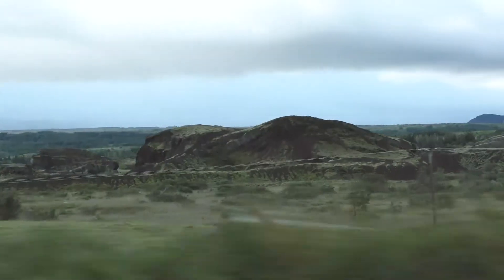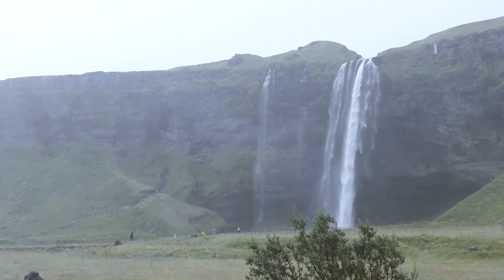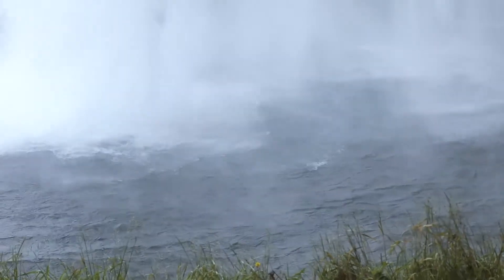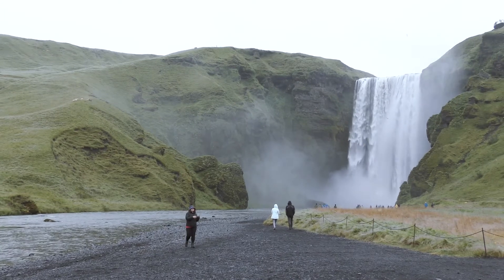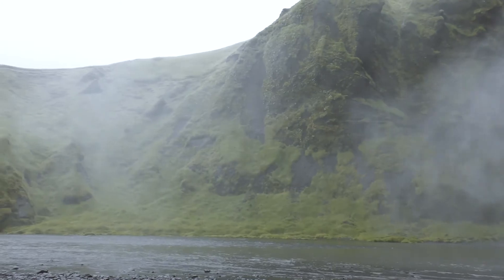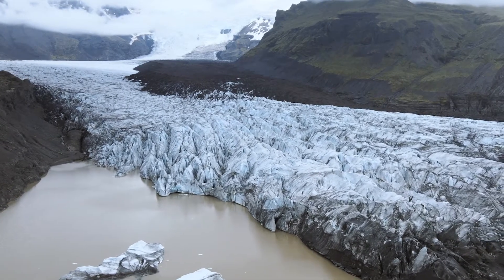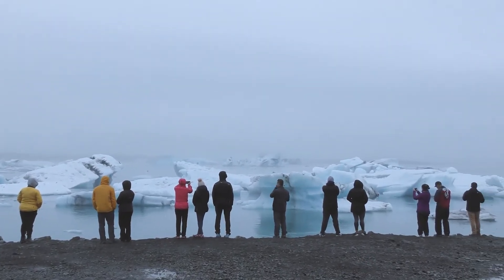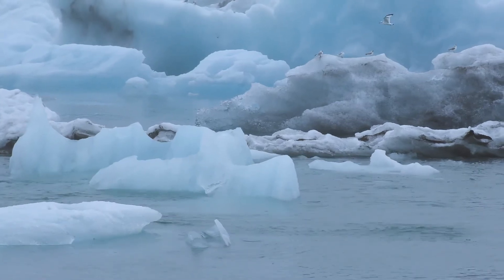Iceland's south coast route - Waterfalls, Canyons, Glaciers & Icebergs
In the final vlog of the series, we take a trip around the south coast of Iceland. The final stop along this route is the glacier lagoon of Jökulsárlón, but there are multiple stops along the way including the waterfalls of Seljalandsfoss, Skogafoss, the canyon of Fjaðrárgljúfur, and the glacial tongue of Vatnajökull.

It was a long day for sure, but totally worth it.

Turn on the 🔔  to stay updated with our uploads.

*Gear I use for Vlogs*
Panasonic VX-870 4k Camcorder - Main vlogging camera
Panasonic GH4 - For some cinematic b-roll & super awesome slow mo.
25mm Voightlander f0.95 lens
14-140mm Panasonic lens (kit lens)